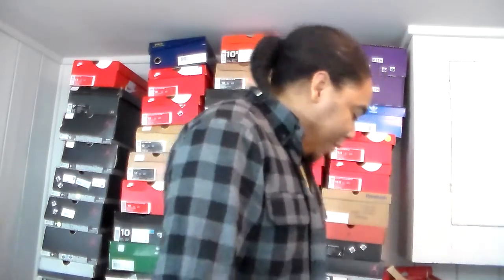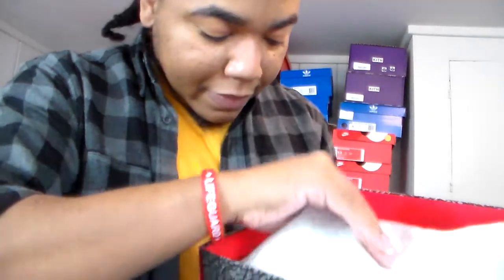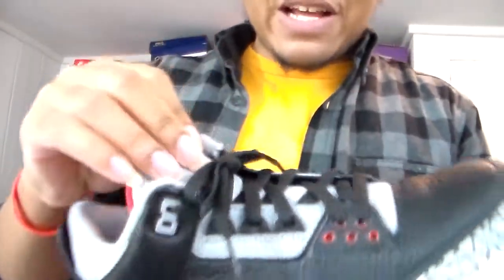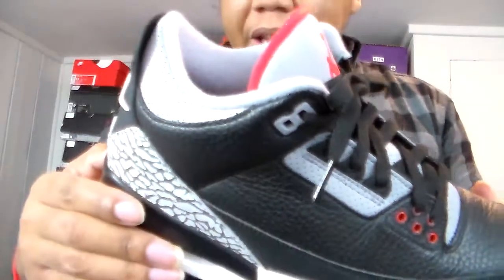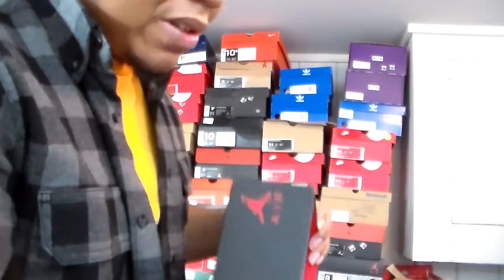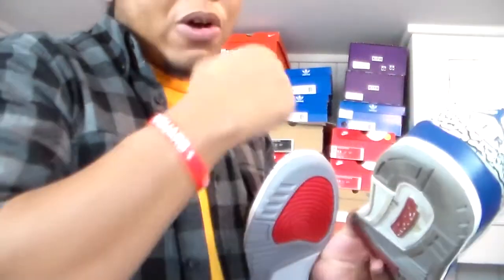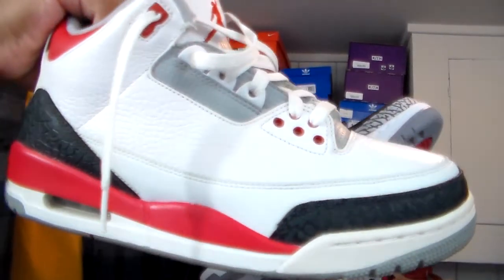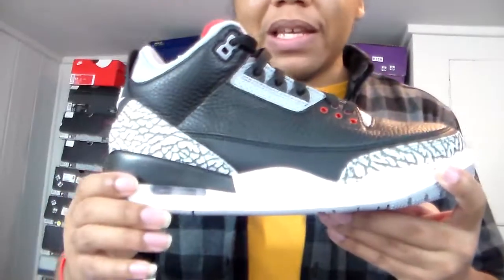U, ME, YO MOMMA & YO CUZZIN 2: JORDAN 3 BLACK CEMENT (2018) + COMPARISON